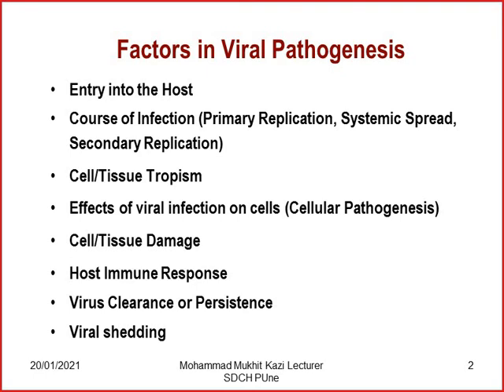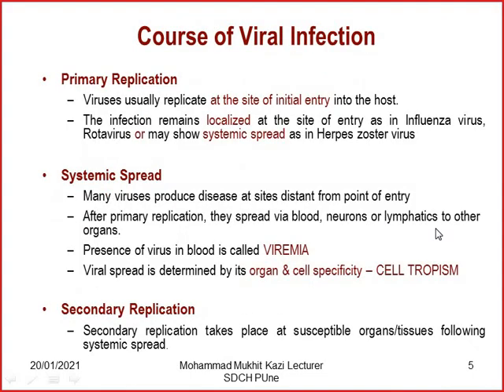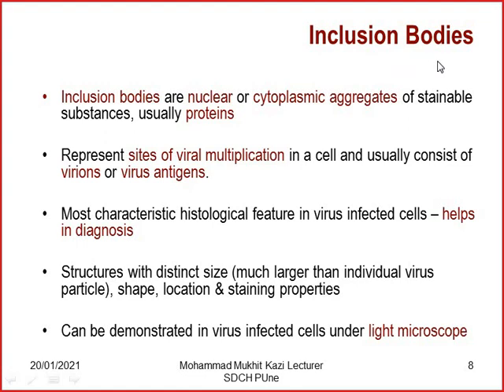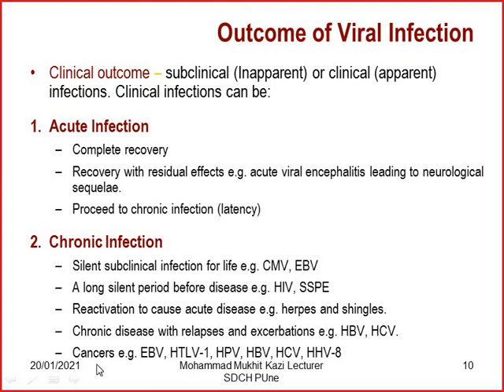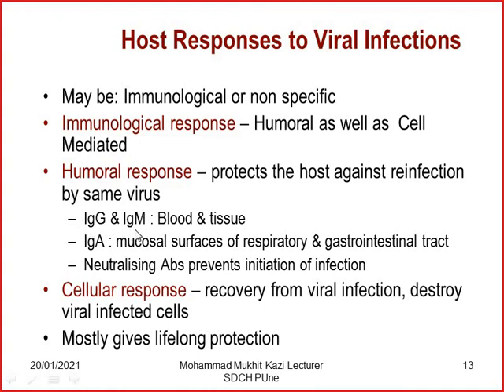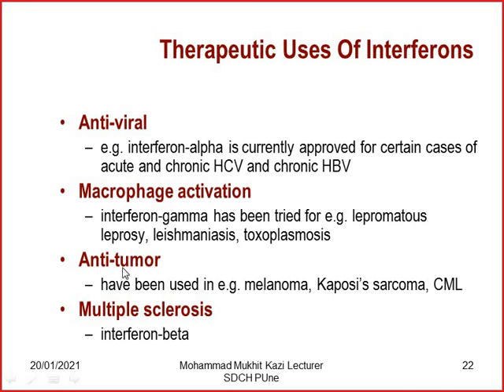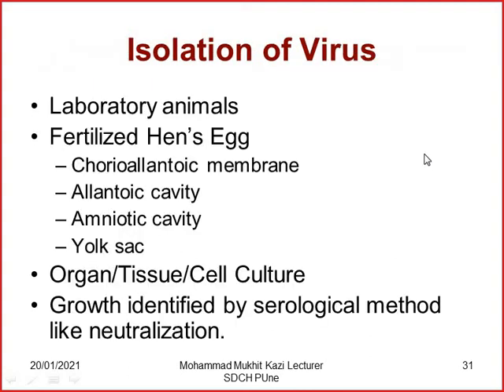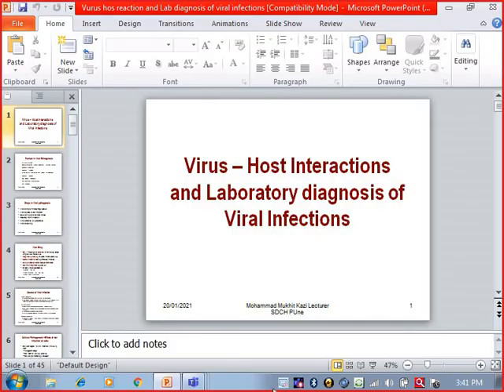Virus Host interactions and Lab Diag of Viral Dis